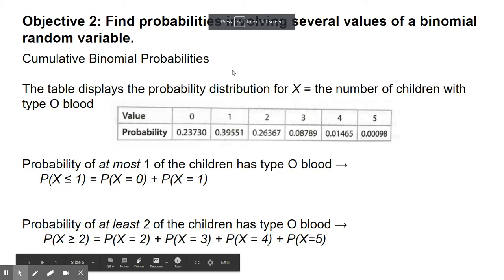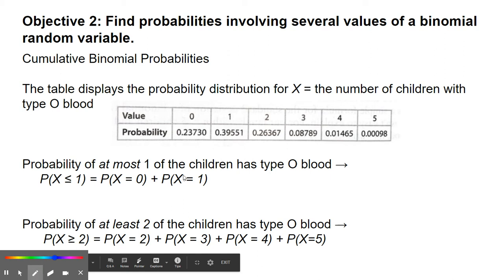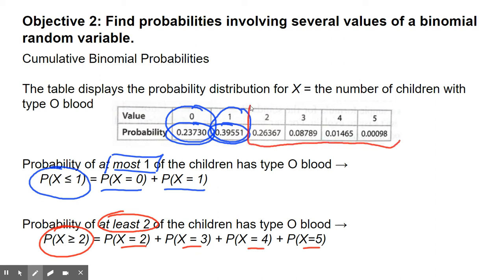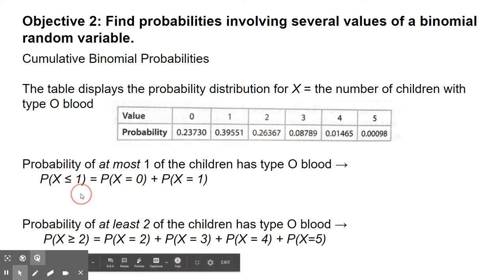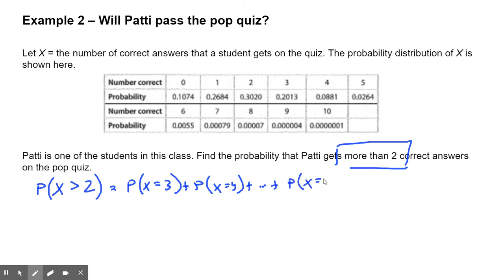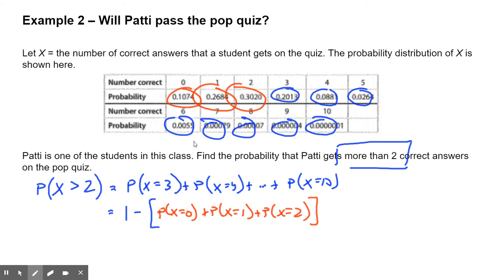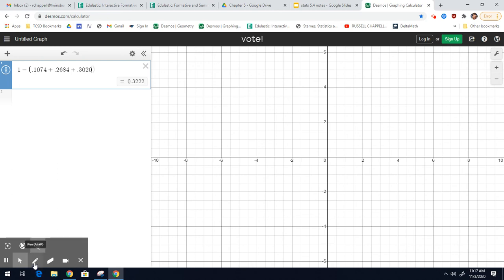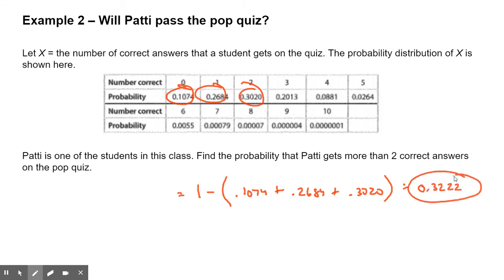stats 5.4 - analyzing binomial random variables #2